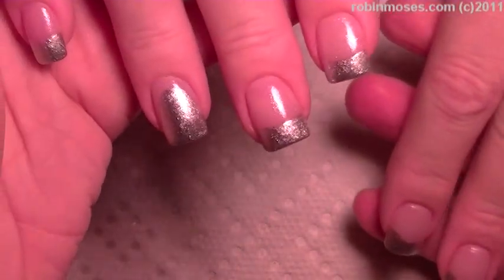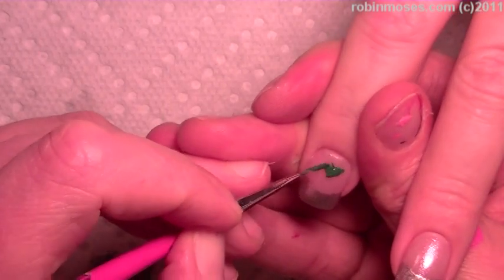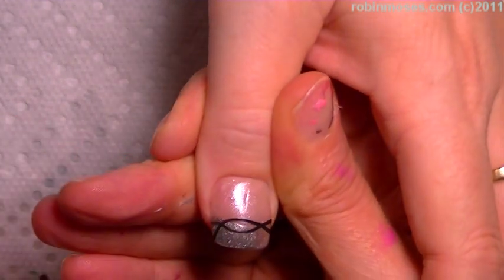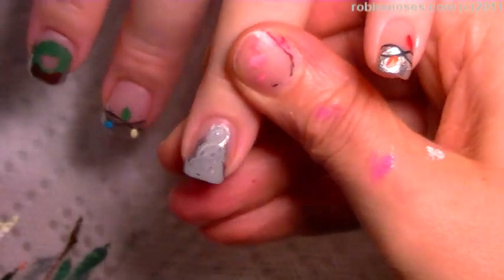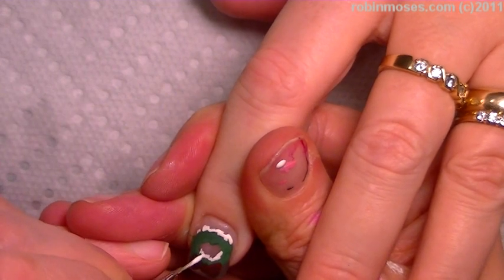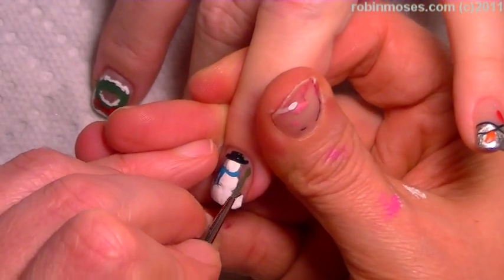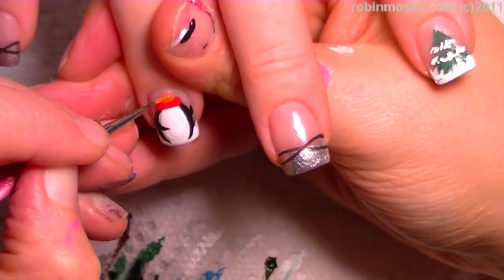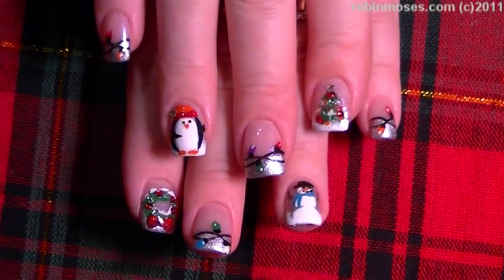Easy Christmas Nails | 5 FULL Xmas Nail Art Designs with BLING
Holiday nails with silver tips and penguins, wreaths, snowmen and lights.  A perfect christmas nail art tutorial for anyone who loves french manicures and bling! Join me and have fun making inexpensive nail art while having so much fun!

Hashtag me inspiredbyrobinmoses when you copy my nailart! Add

worldwide!